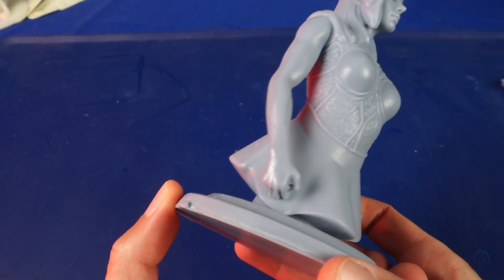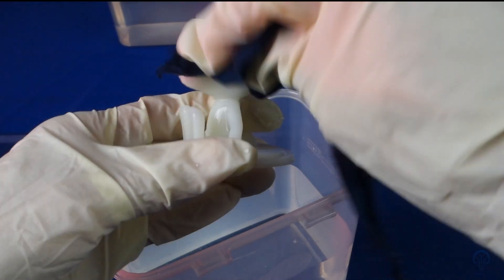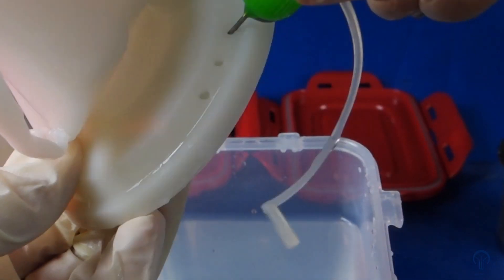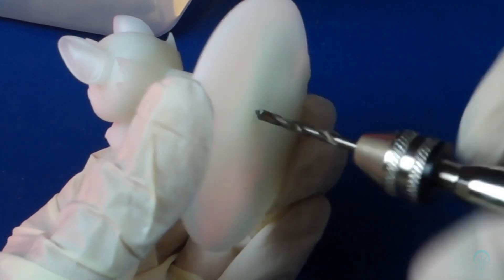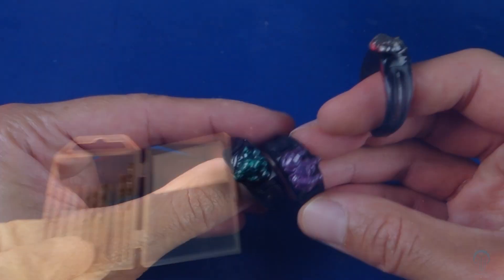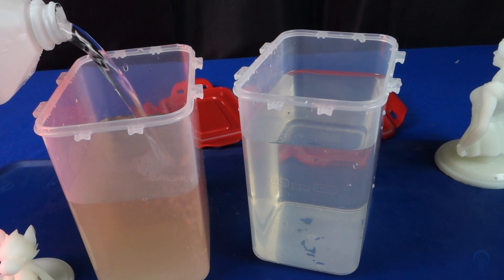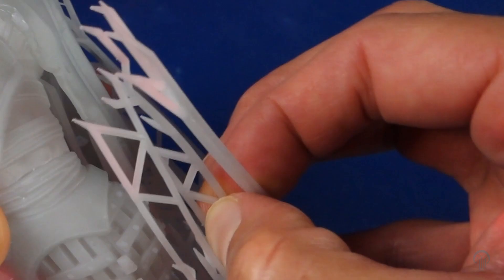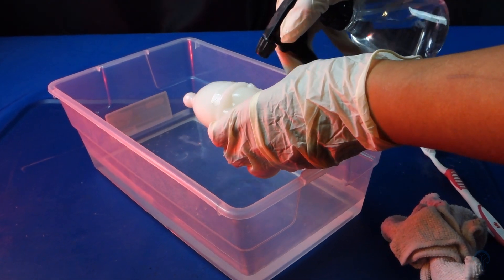SLA Printer - How to properly CLEAN resin prints - Beginners and Intermediate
Trying to get a clean print can be difficult if you haven't learned these tricks.

📘 Chapters:
0:00 - Intro
0:11 - Drain it out
1:02 - Tea Steeper ?
1:14 - Using a Drill???
1:53 - Double it Up!
2:09 - Cheap Alternative
2:27 - Make things soft?
2:50 - What's next

Digital Software for graphics + Video Editing + Audio Recording:
Affinity Designer and Photo + Davinci Resolve Studio + Adobe Creative Suite 5 - Purchased license

Disclaimor:  Some of the links go to my main website.